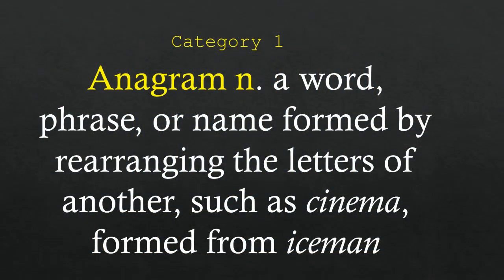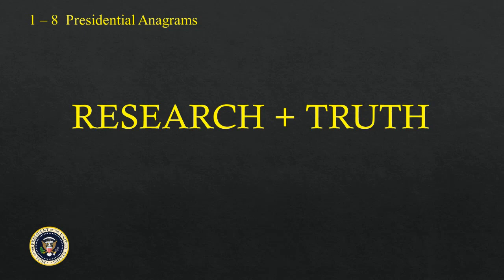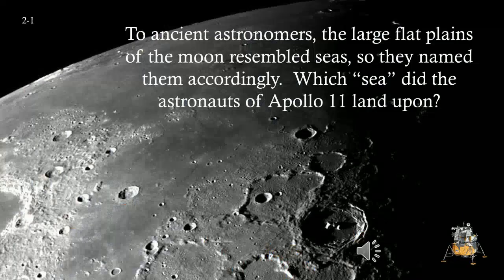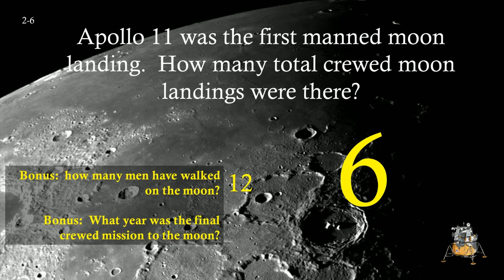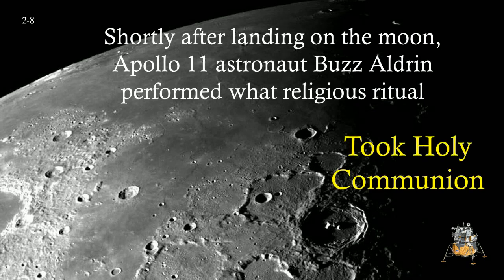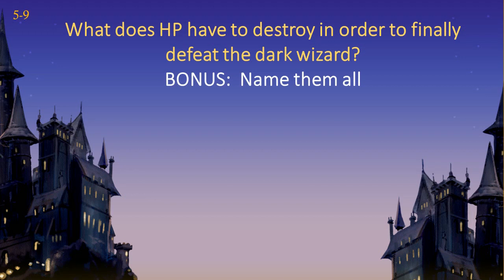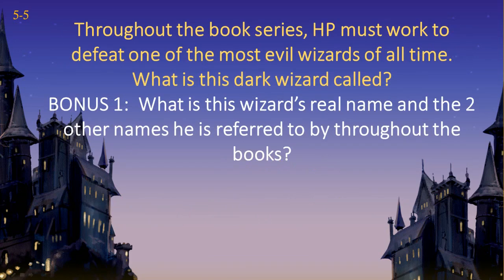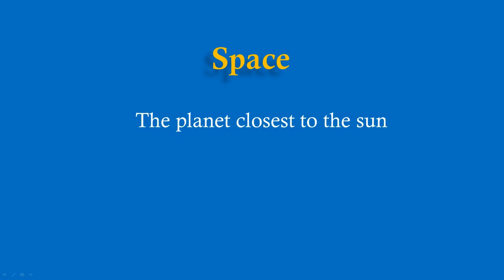Trivia Never Dies, Episode 3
From the summer 2019 contest:

CATEGORIES:

1)  ANAGRAMS
2)  APOLLO 11
3)  BROADWAY MUSICALS
4)  HAWKEYE HISTORY
5)  HARRY POTTER